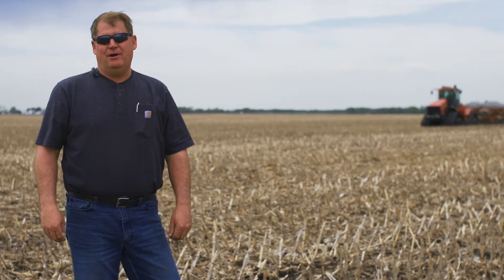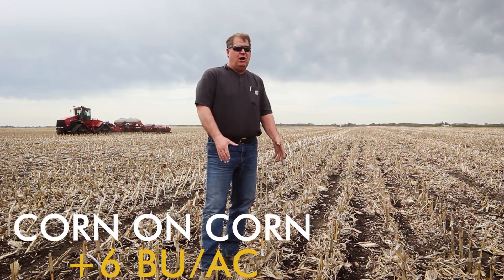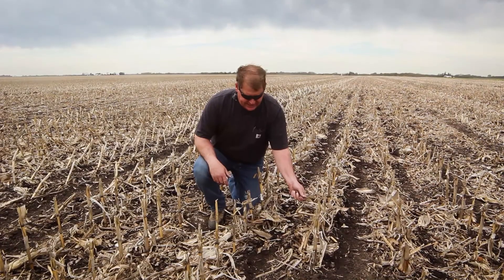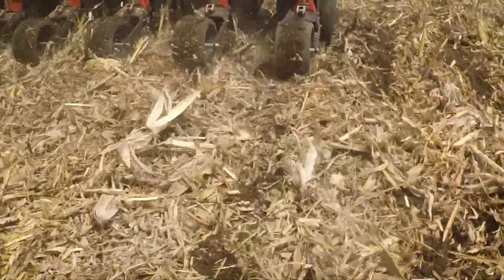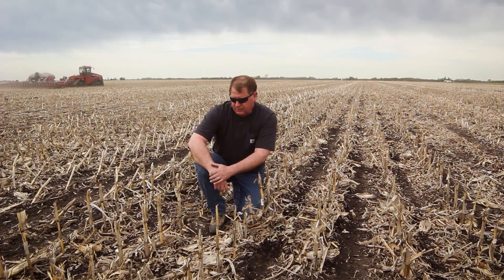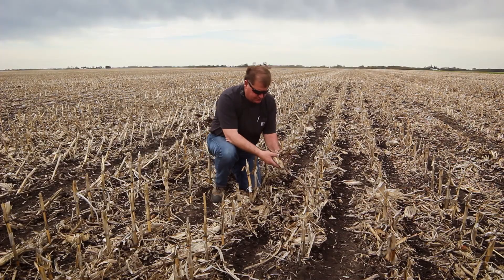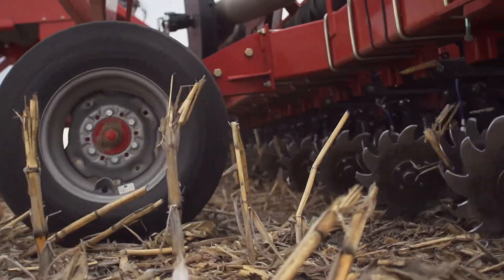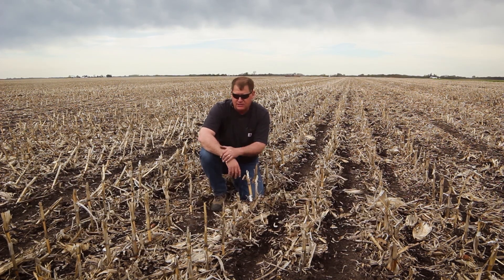Corn on Corn Managed With Calmer BT Chopper® Stalk Rolls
Building cornstalk residue faster than you can get it to decompose. Calmer BT Chopper® Stalk Rolls are the answer to your residue buildup problems by sizing cornstalks into confetti-like residue. This results in faster decomposition, easier planting and higher yields.